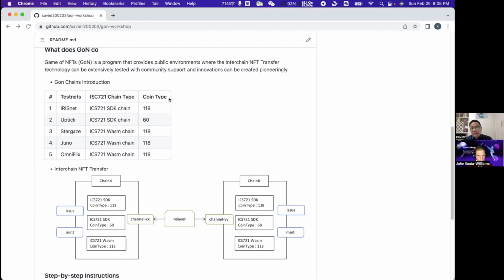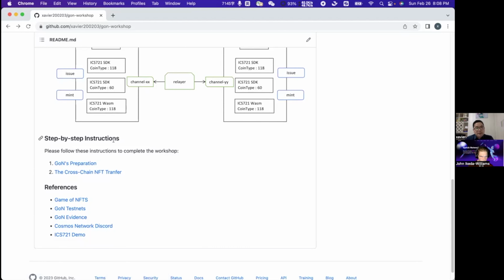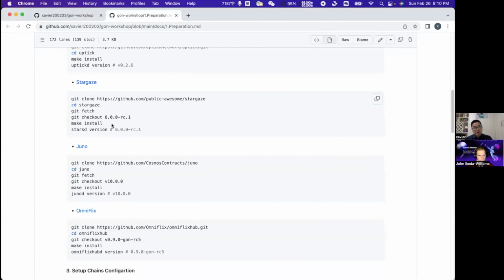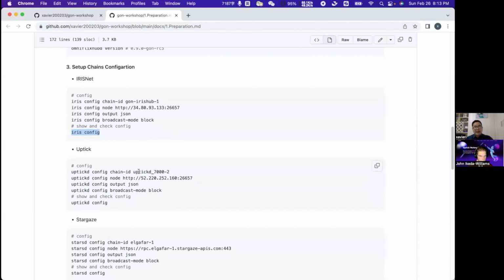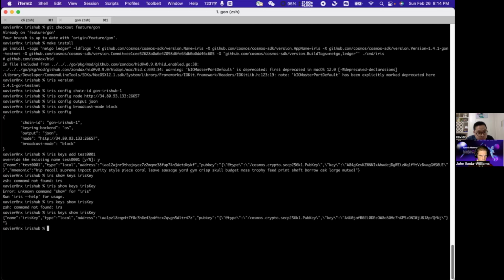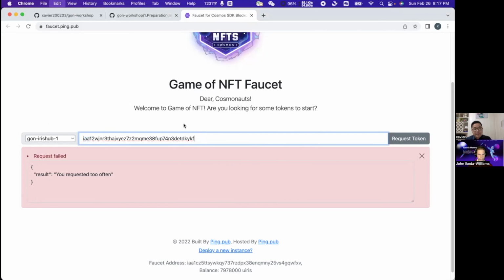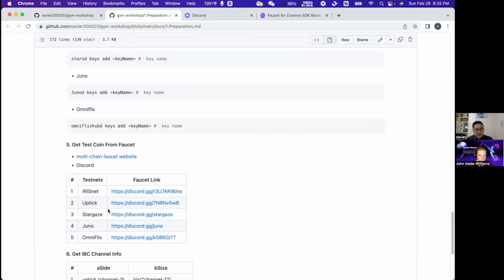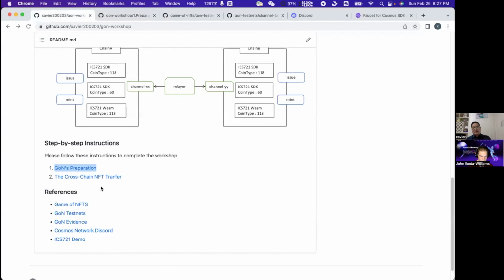Uptick Talk - Episode 9 - Xavier Shows How To Get Set Up For COSMOS Game of NFTs (GoN) 20,000 ATOM!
TIMESTAMPS:

00:00:33 - GoN General Overview
00:03:24 - GoN Registration
00:03:41 - CLI Installation
00:05:19 - Chain Setup Configuration
00:07:29 - Wallet Creation
00:09:46 - Get Faucet Test Coins
00:10:10 - Multi-Chain Faucet Site
00:11:43 - Discord Faucets
00:13:52 - Get IBC Channel Info